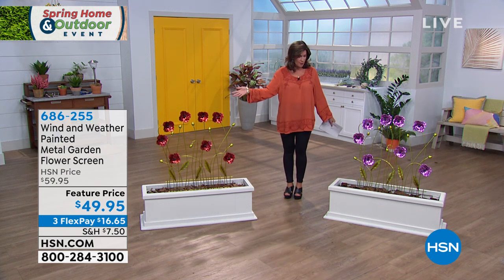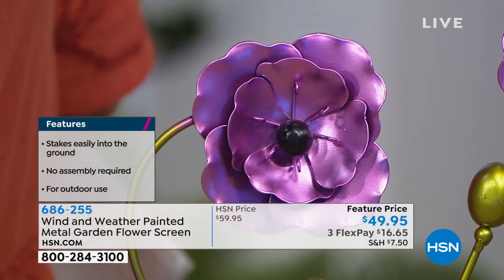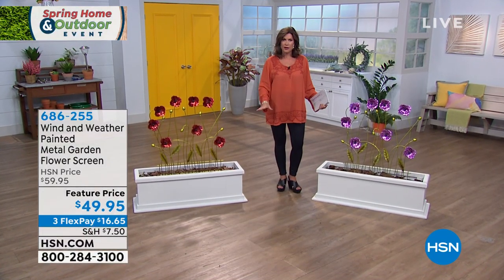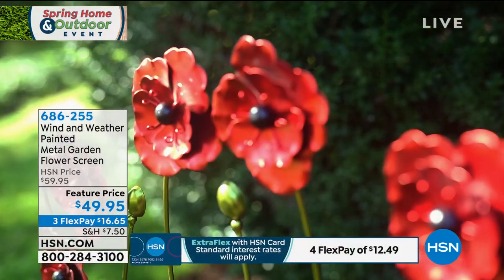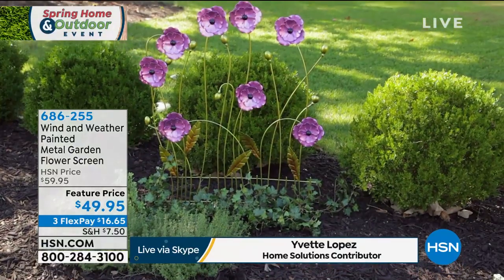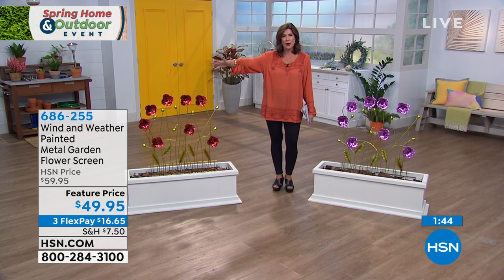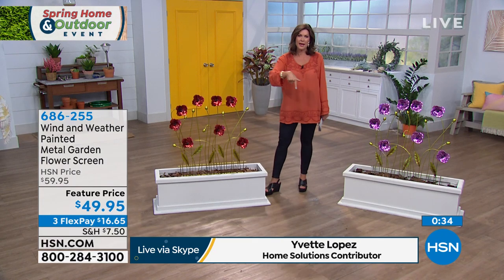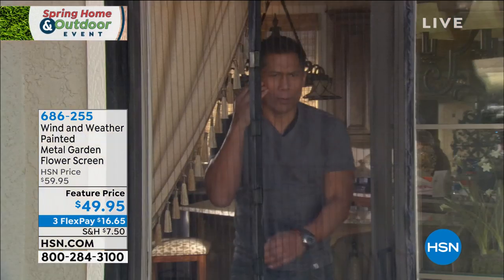Wind and Weather Painted Metal Garden Flower Screen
Use this decorative metal flower fence to define a special spot in your garden, to add some interest along a path, or to fill a bare spot. Metal flowers and leaves are brightly painted to add flourish to your yard, and it stakes easily into the ground.

    Flower screen
    Instructions